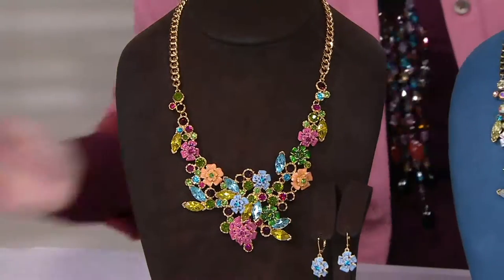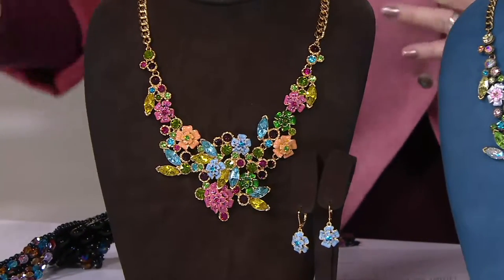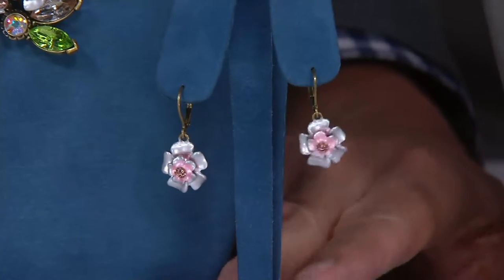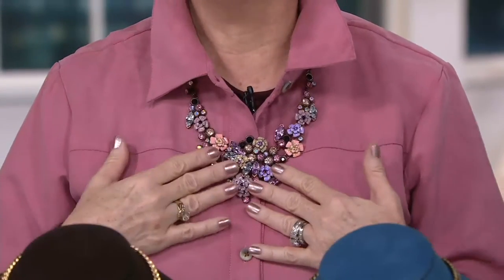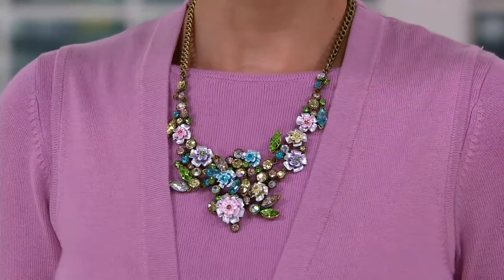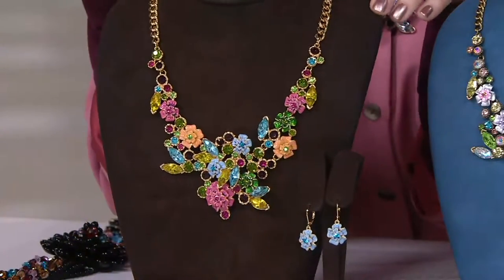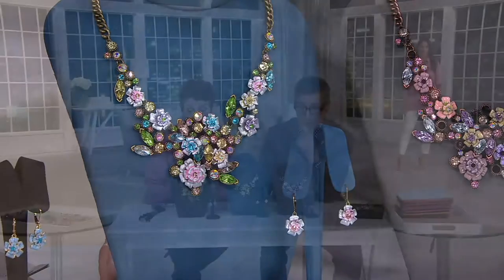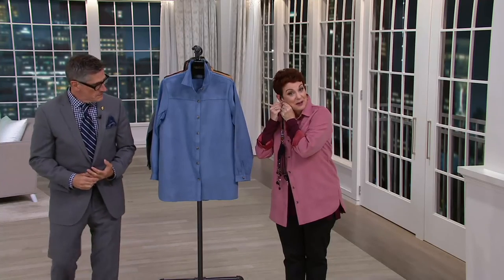Joan Rivers Language of Flowers Necklace and Earrings Set on QVC